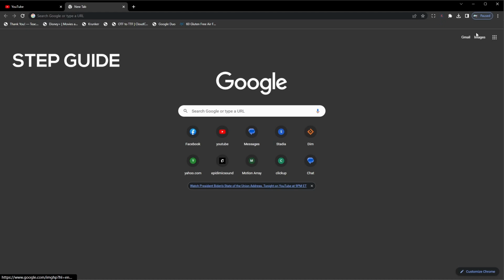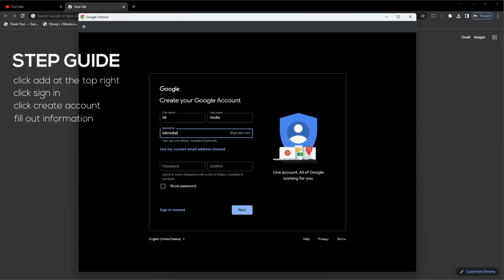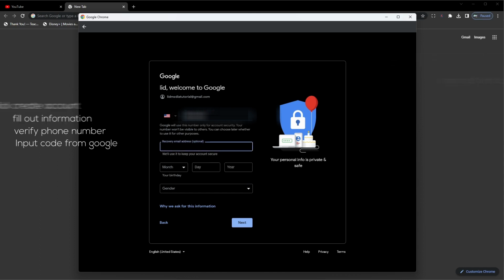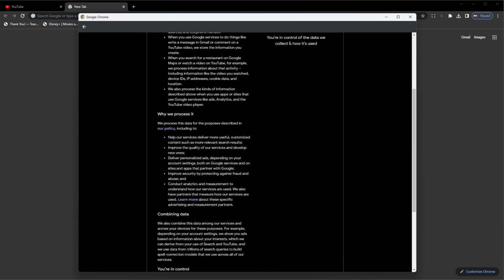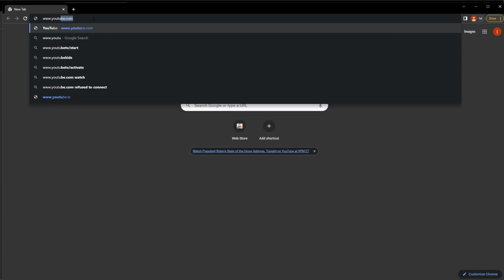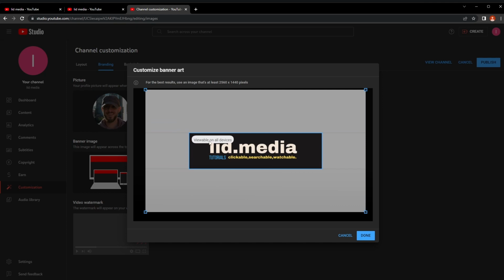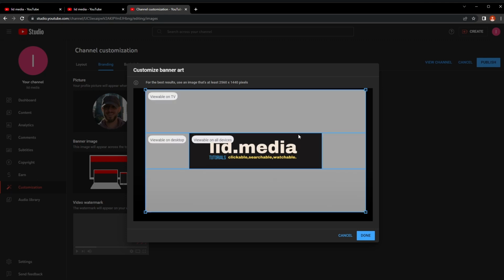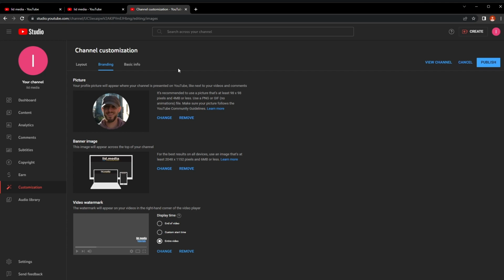How to setup your first YouTube channel in 2023 (EASY)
Exactly what you need on how to start your first YouTube channel in 2023
With this step by step tutorial you can start creating now to help grow your online presents with how to setup your branding and channel information you need to start right away! So start creating and make content that matters!